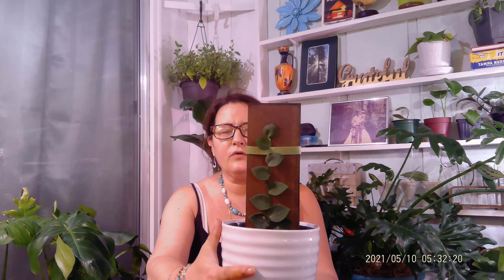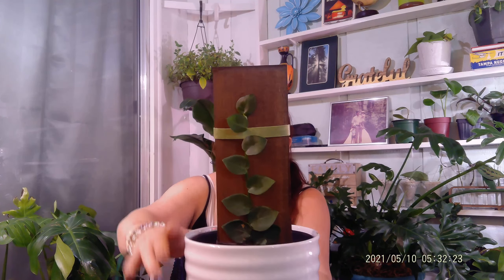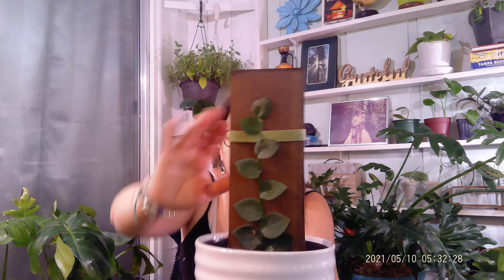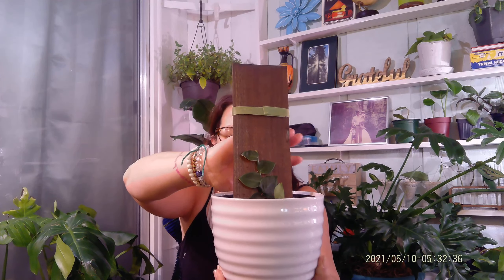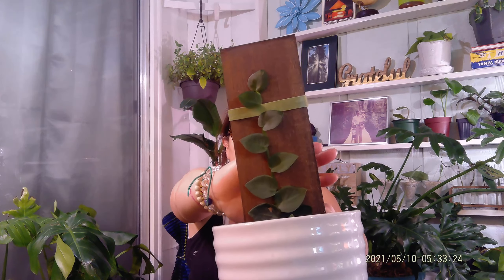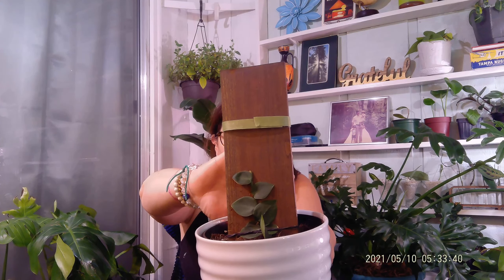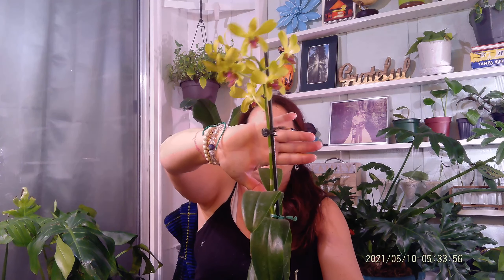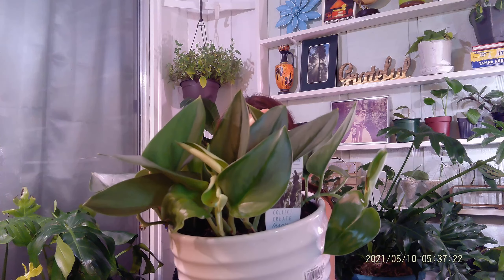My Spring Plant Haul 2021: Plants I Have Collected February Through April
planthaul Hoya houseplants Hi. This video is all about my Spring plant haul. That is, the last couple of month"s worth of plants I have accumulated. As always, thank you to Liquidirt for keeping my plants so healthy and to Superthrive for enhancing their overall health.